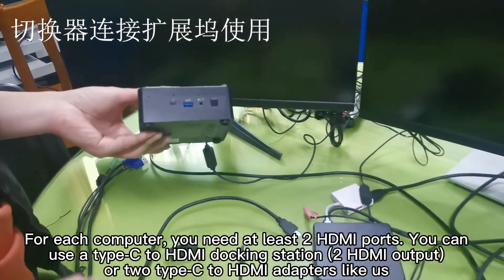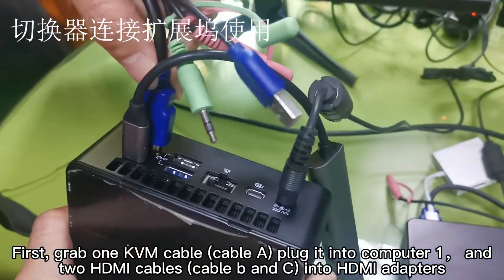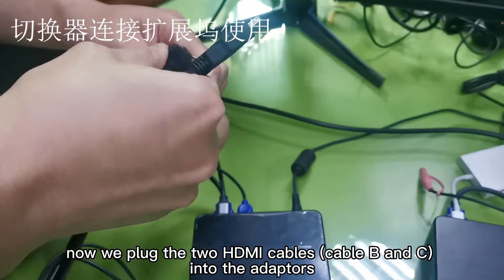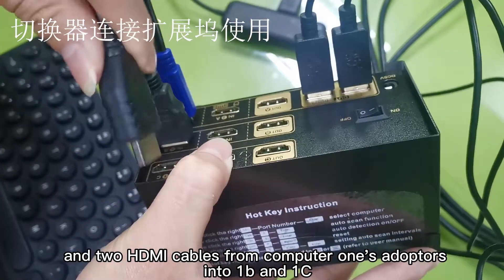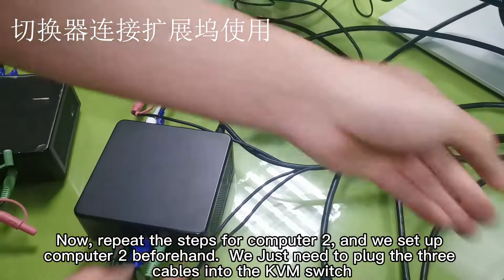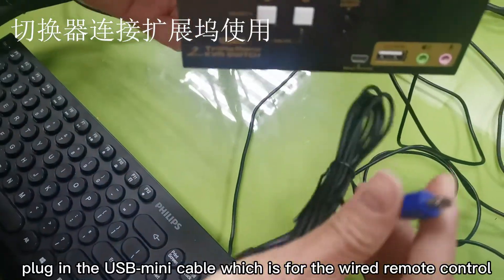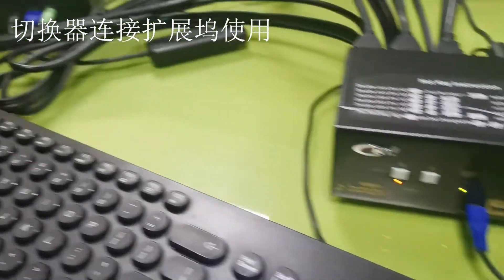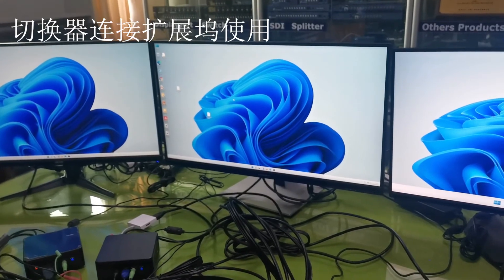[CKLau 923HUA] Step by step to set up your kvm switch with docking stations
In this video, we will show you how to set up docking stations with kvm switch (923HUA)